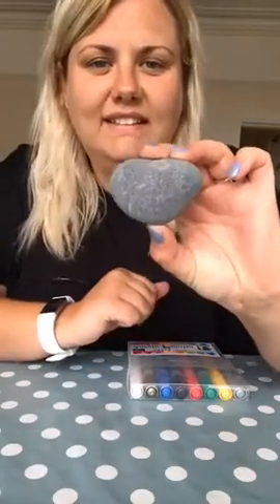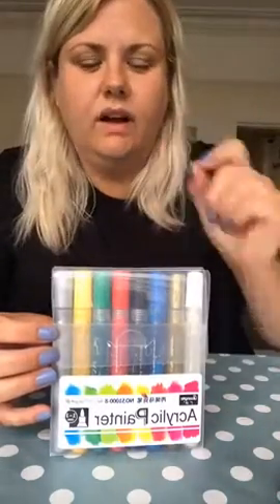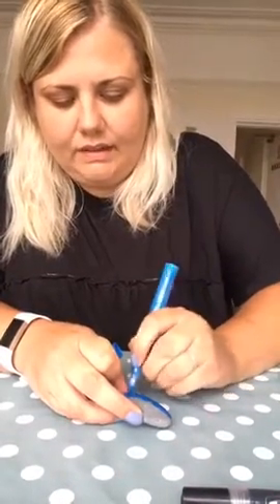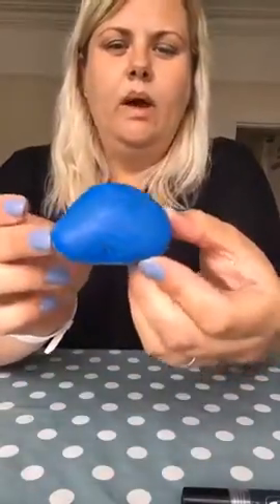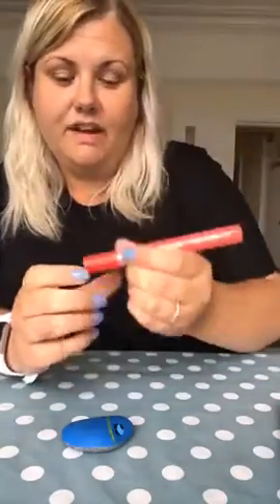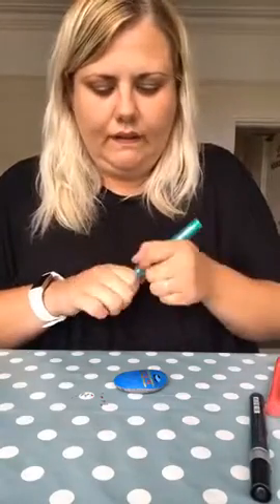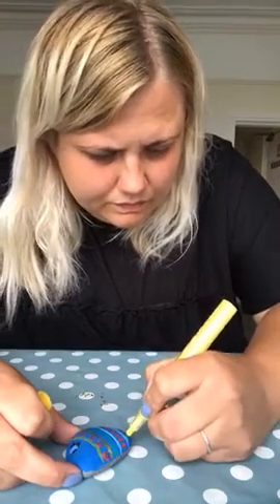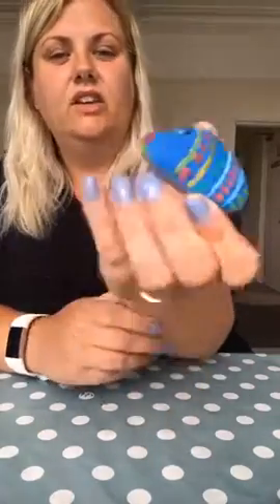Pebble Fish Painting 🐳 @ Learning 2 Bee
Hello Bee's! Another LIVE video from our Learning 2 Bee Facebook Page with Teacher Polly Bee! Find our Bee of the Sea eLearning Pack full of fun learning for all ages on the Learning 2 Bee